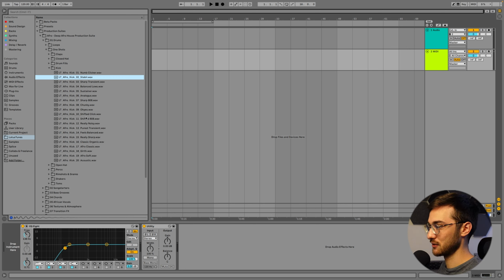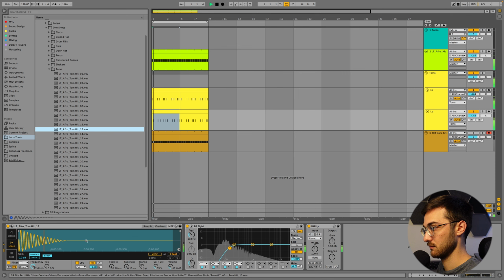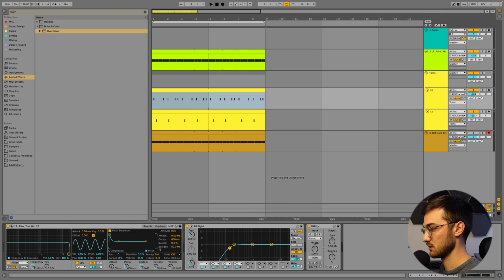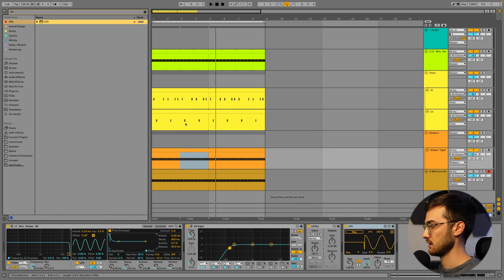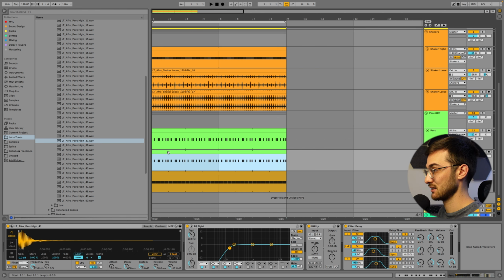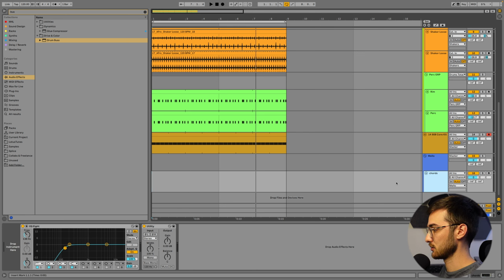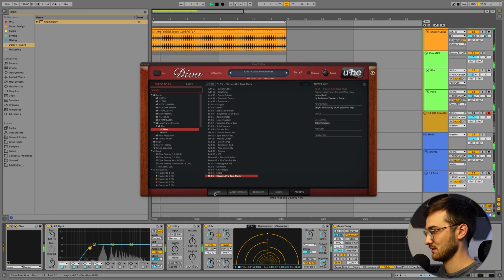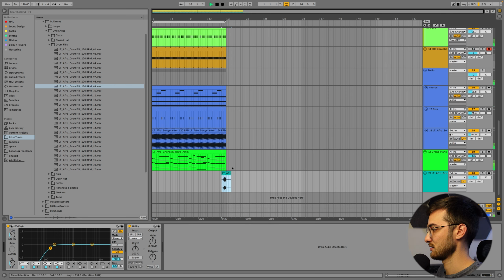Creating a Keinemusik Track From Scratch (+free sounds)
In today's video you will learn how to create a track from scratch in the style of Keinemusik. You'll notice that some of my Cafe De Anatolia and Black Coffee influences seep into the video ;) Enjoy!

Chapters:
00:00 Intro
00:29 Kick
02:31 High Tom
04:21 Low Tom
06:32 Toms Group Processing
11:46 Tight Shakers
16:05 Loose Shakers
17:30 Primary Percussion
19:12 Secondary Percussion
20:47 Drums Group Processing
23:17 Special Kick Trick
24:14 Pads
27:20 Pluck
28:46 Melodic Textures
30:00 Piano & Chords
31:37 African Vocals
32:50 Ear Candy / Drum Fills